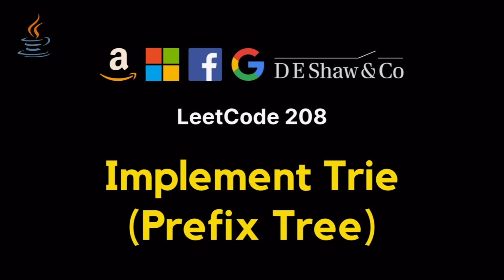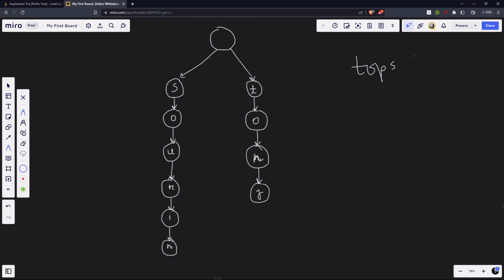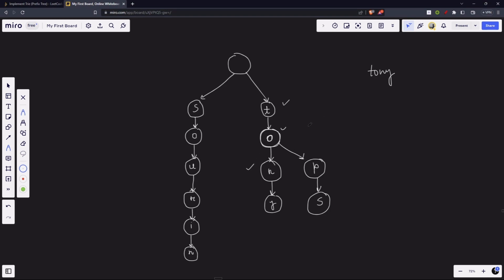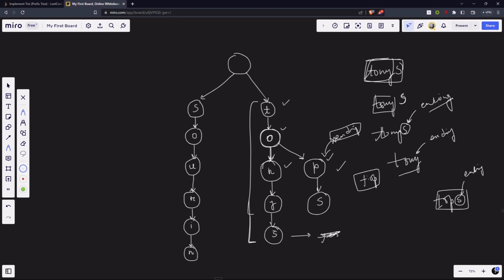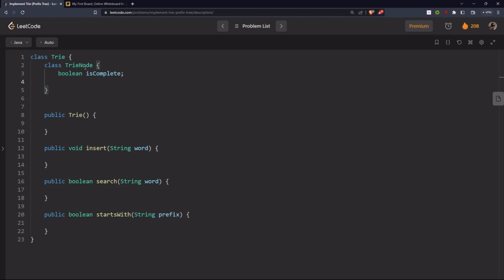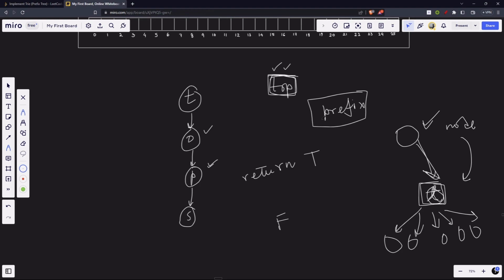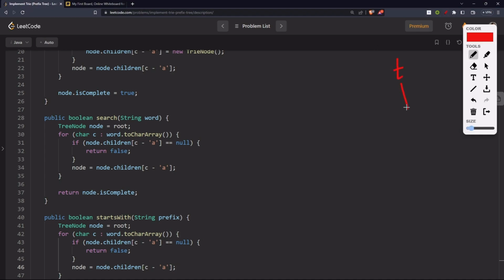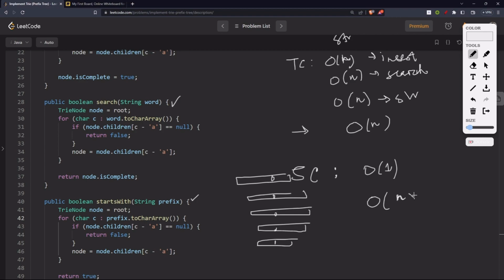208. Implement Trie (Prefix Tree) - JAVA (Detailed explanation)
Solving 208. Implement Trie (Prefix Tree). Please stay till the end!

Chapters:
0:00 - Introduction
0:12 - What is a Trie?
0:29  - insert()
5:32 -  search()
10:25 - startsWith()
11:20 - Coding + explanation
19:41 - Complexity analysis